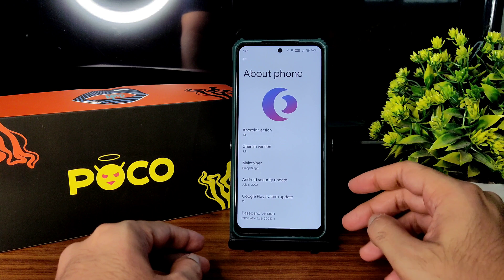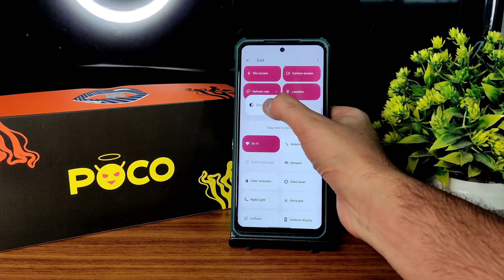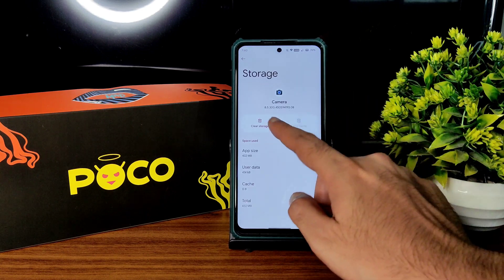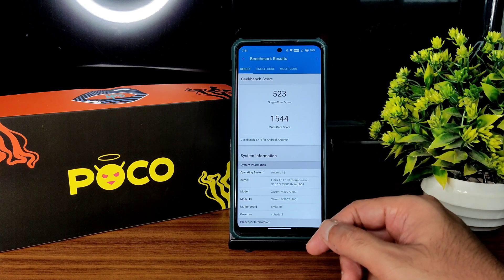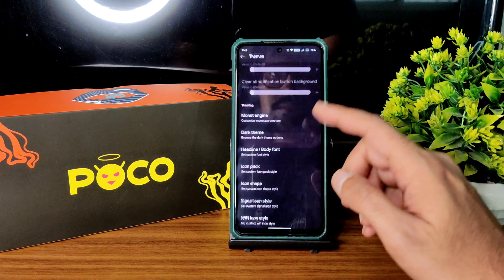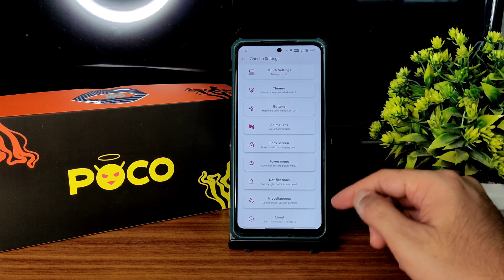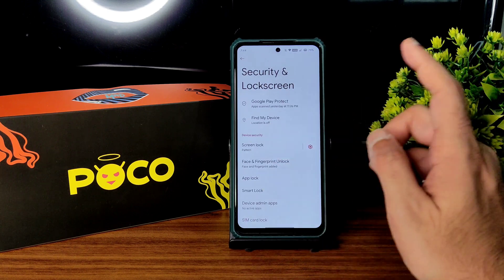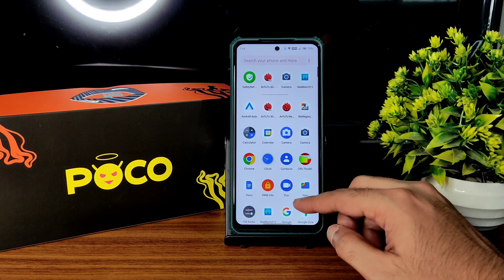Cherish OS 3.9 Poco X3 NFC Android 12 L July Security Patch Update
CherishOS 3.9 | Android 12.1
Updated: 14/07/2022
By HyperNotHornyX97

Source Changelog:
* Merged July Patch
* Added Locale Tile
* Added new/requested udfps icons
* Added more Fonts
* Added quick events in launcher3
* Added toggle ImageWallpaper zooming tunable
* Added notification artwork background toggleable
* Added IHighTouchPollingRate touch service
* Implemented click to take partial screenshot
* Implemented Android 12L Easter Egg
* Redesigned Volume Panel the 404 way
* ReWorked from GamesProps
* Added Navigation Bar Dimens from TPB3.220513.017.B1
* Followed light/dark theme settings in privacy indicators
* Fixed few issues with toggling privacy indicators
* Fixed menu popup ripple
* Fixed issue with linked notification volume
* Fixed colors on DocumentsUI
* Fixed statusbar date format
* Fixed crash with protected content with ElectronBeam/Scale screen-off animation
* Improve QS tiles height properly
* Updated translation from crowdin
* Improve other systems

Device Changelog:
* Fixed 90FPS issues
* Fixed battery Graph not showing
* Disable Adaptive Connectivity preference
* drop QCOM WFD
* And Much More(No more)😋
* Added both min/Max and smooth display refresh rate settings (choose whatever u like)

Notes:
* Both Gapps and Vanilla builds are available
* Clean flash is needed 😅😅
* Firmware is not included (12.5.8 fw (Global) is recommended
* Let me if any bugs or issues are there